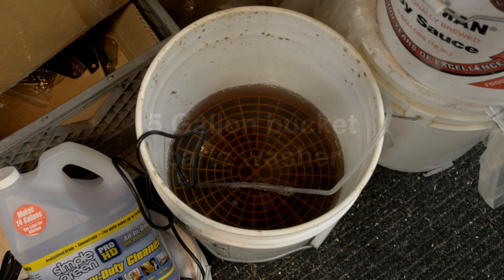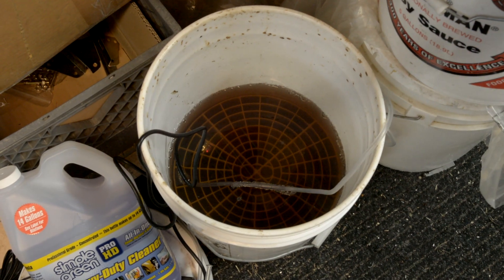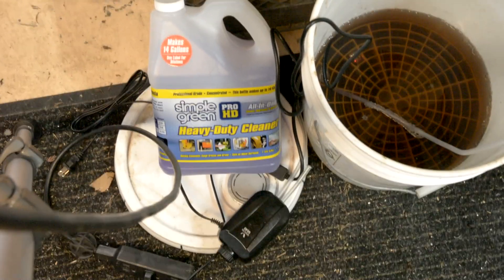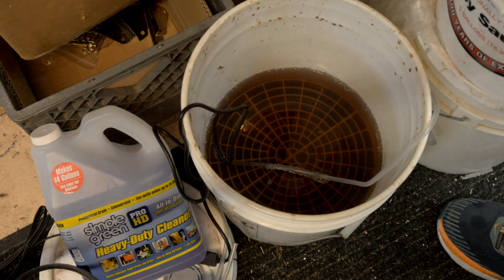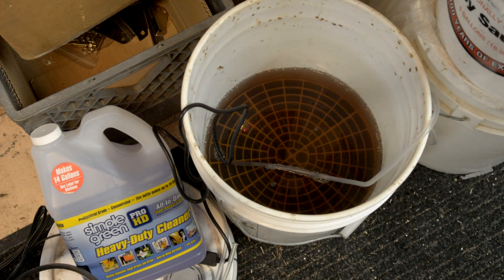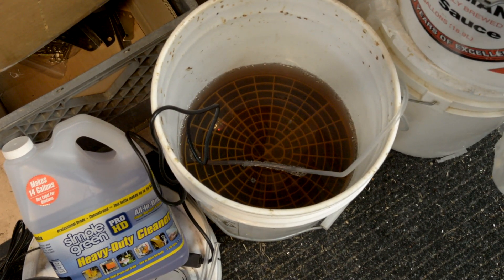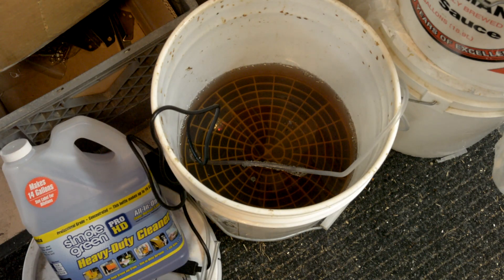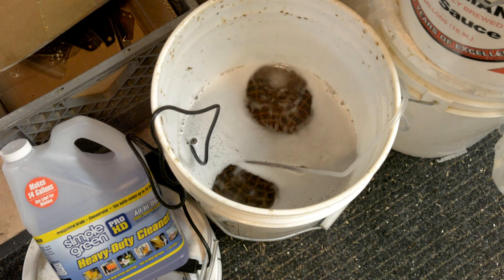Cheap 5 gallon bucket parts washer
A short video showing how to make a parts washer out of a 5 gallon bucket.